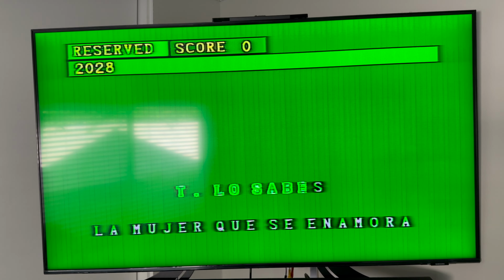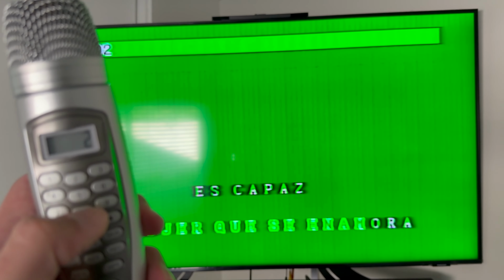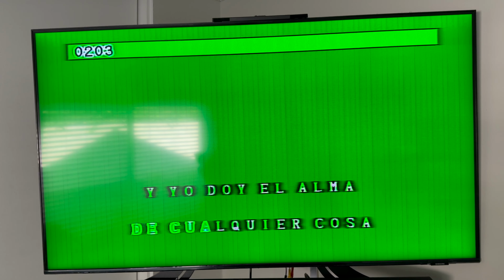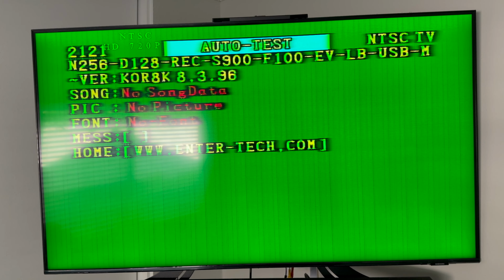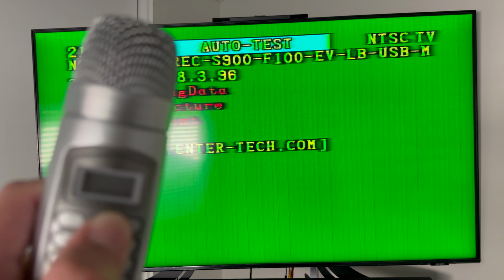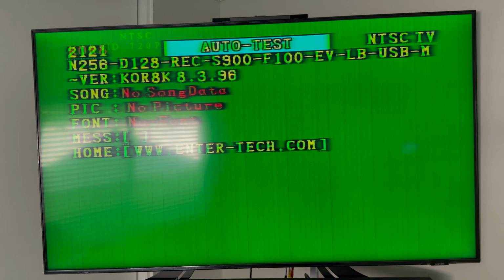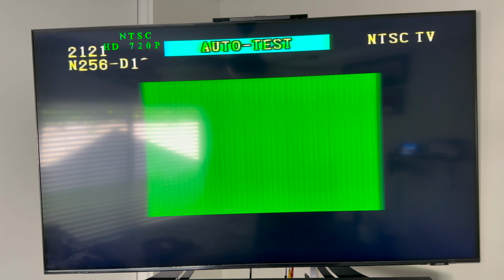Broken Magic Sing ED-8000 Glitches Again?!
In this video, I showed you more broken Magic Sing ED-8000 glitches! Note: Please do not perform any of these glitches on your working Magic Sing. I am only removing the Song Chip while the Magic Sing is on because this Magic Sing ED-8000 has already lost all of its data, and cannot be restored. Which glitch was your favorite?
Make sure to turn on the bell so you can be notified when I post new videos. Let me know if you have any questions in the comments section below!

⭐️ Become a member and get access to exclusive perks!